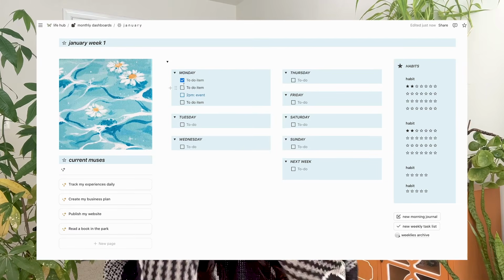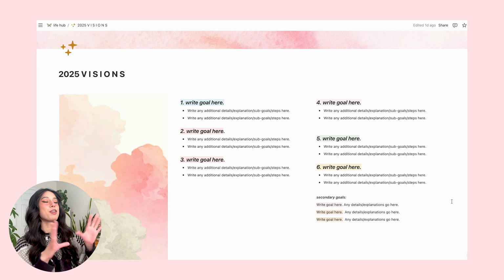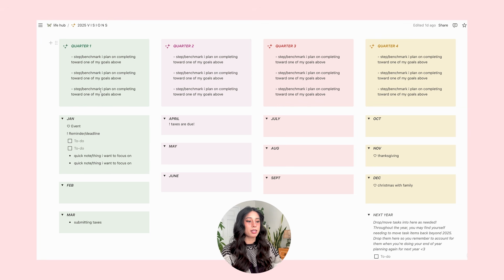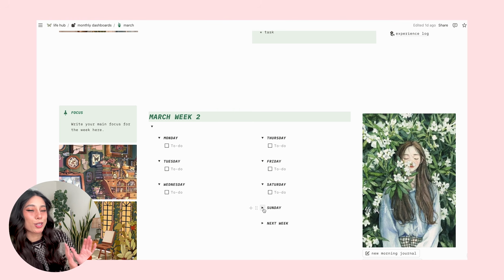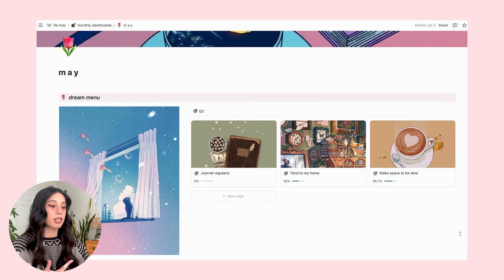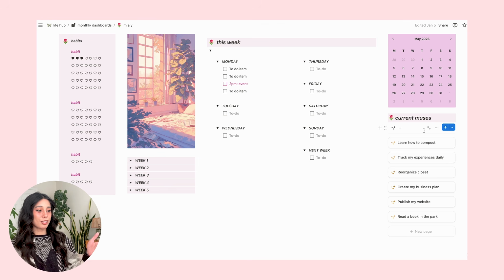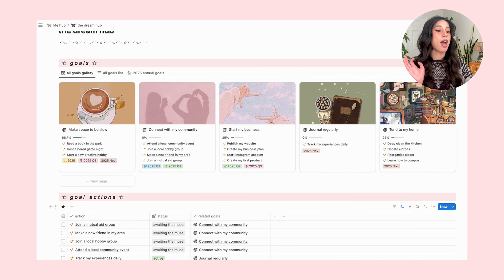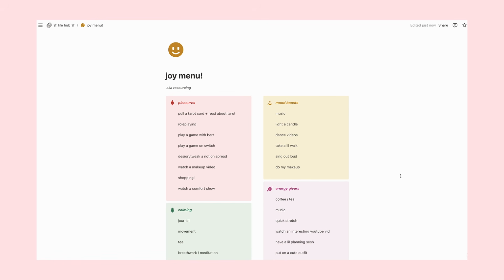MY 2025 NOTION SETUP 🪞✨ how I use notion to plan my whole life (notion tour + template!)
✨ it’s here! my 2025 notion template ✨ ↴

i present to you: a whole notion tour video taking you through my entire 2025 notion planner setup! this notion template includes a goal planning page, quarterly goal setting and a detailed goal tracking system, multiple monthly to do list dashboard options, habit tracker, journaling and mood tracking, and much more. she's the perfect blend aesthetic, simple, and functional! while we have some advanced notion databases, buttons, progress bars, and all the best features, the point of this notion setup is to keep your planning simple & effortless.

I'm Kelly by the way, and I'm so happy you're here 💕

⋆.˚⟡ ࣪ ˖  t e m p l a t e s

⋆.˚⟡ ࣪ ˖  a r t w o r k

please note the artwork inside the downloadable template will be different from what’s shown in this walkthrough! below are the links to the accounts of the artists whose works appeared in this video. if the visuals are what speak to you, head to these pages and buy from these artists instead!!! 🫶

reminder that aesthetic imagery doesn’t come from nowhere; it’s birthed into this world by the imaginations and talents of real life human beings. our world (and digital universes) are so much more beautiful thanks to the work of artists, and they deserve our support!

✎ plant shops scenery - from studio ghibli's 'the cat returns' ☞ tumblr edit
✎ greenhouse studio - by libby frame (links above)

00:00 notion templates are here!
01:19 notion life planner homepage
03:32 notion goal planning page
05:29 quarterly goal setting
10:28 monthly to do list planner templates
14:56 habit tracker
16:53 self care notion page
17:46 the dream menu system: full breakdown
21:50  following your natural energy flow
26:20 setting up a goals database in notion
31:44 mood tracking & journaling

check the artwork section above for the artist credits!